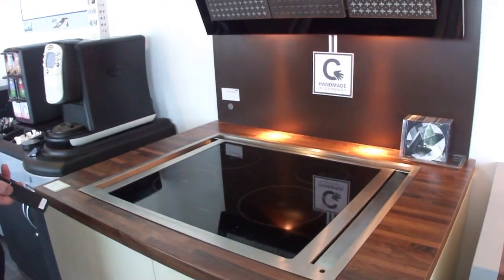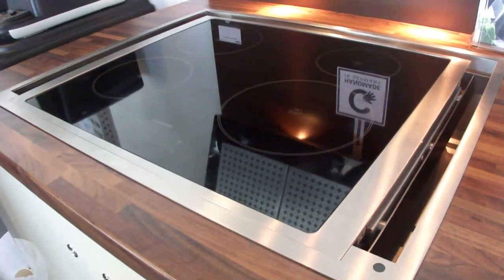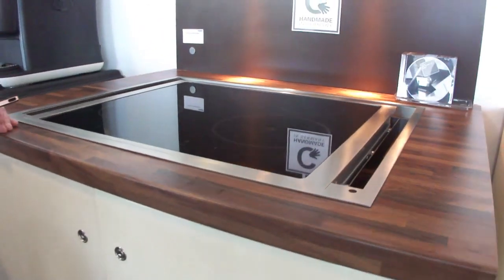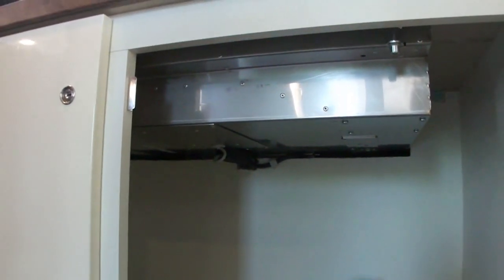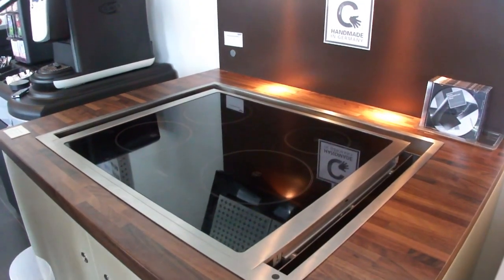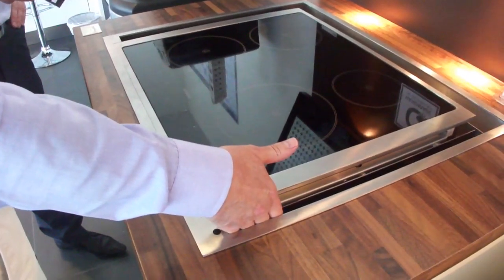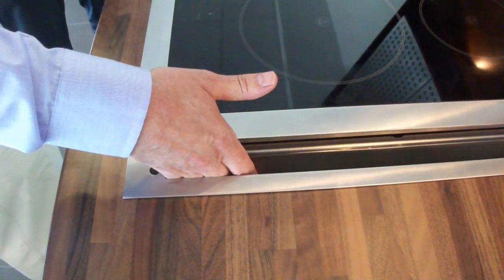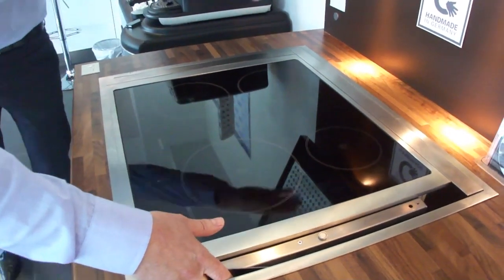BLANCO Gutmann® MESA downdraft extractor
With its efficient all-round extraction, the innovative Mesa recess ventilator offers excellent extraction on three sides of the oven used. The sophisticated design means that the actual hood body and filter are hidden by the cooking area. The patented cabriolet technology allows cleaning or revision of the used filters by simply lifting up the cooking area. The Mesa model -- a new highlight from the GUTMANN think tank.